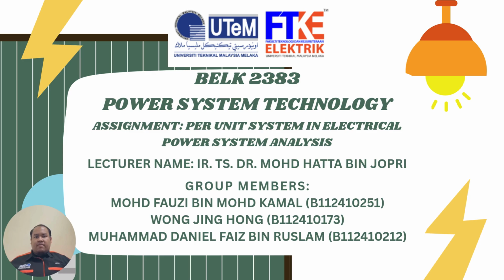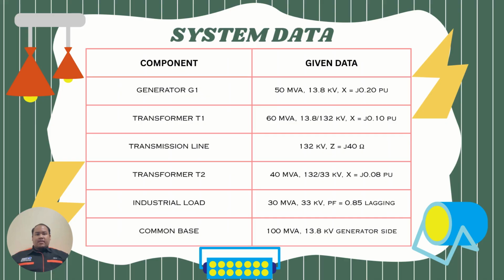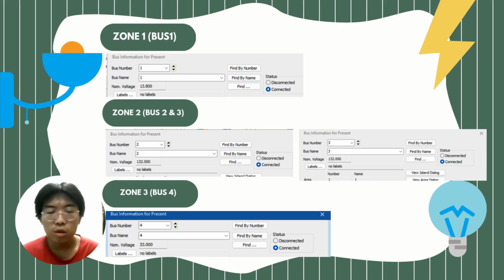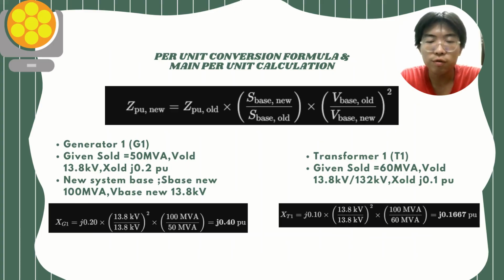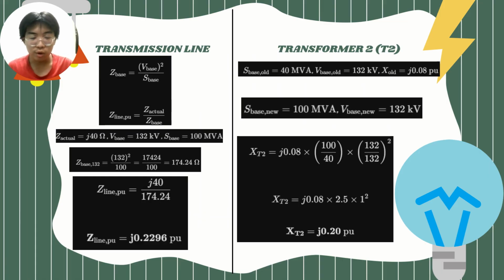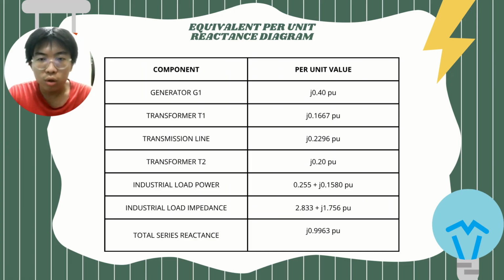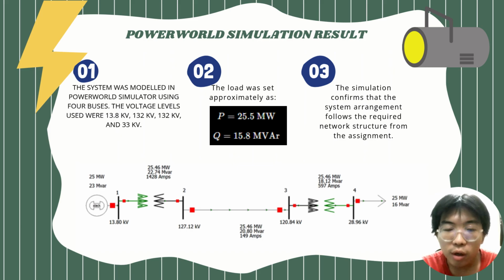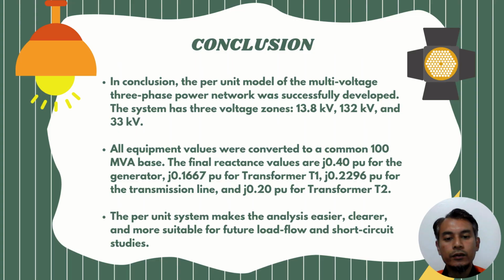ASSIGNMENT BELK 2383 POWER SYSTEM TECHNOLOGY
BELK 2383 POWER SYSTEM TECHNOLOGY

ASSIGNMENT: PER UNIT SYSTEM IN ELECTRICAL POWER SYSTEM ANALYSIS

LECTURER NAME: IR. TS. DR. MOHD HATTA BIN JOPRI

GROUP MEMBERS:
MOHD FAUZI BIN MOHD KAMAL (B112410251)
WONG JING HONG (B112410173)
MUHAMMAD DANIEL FAIZ BIN RUSLAM (B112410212)